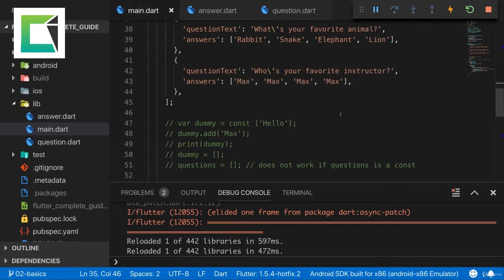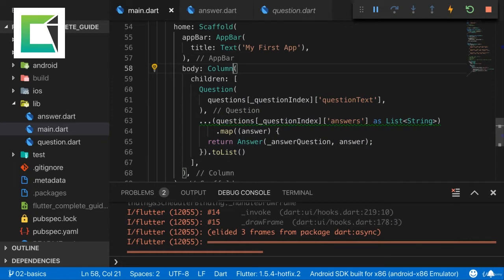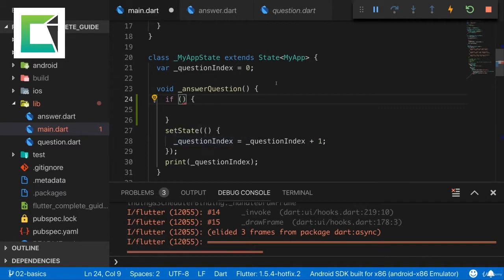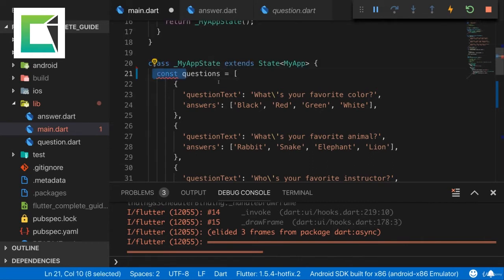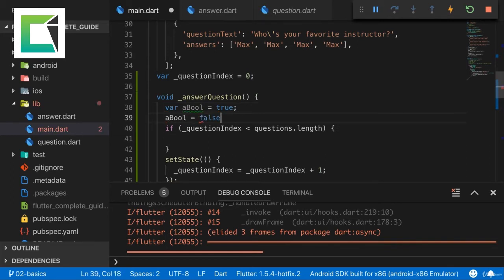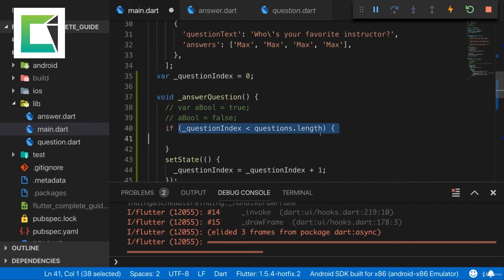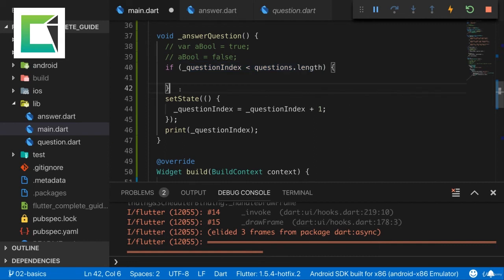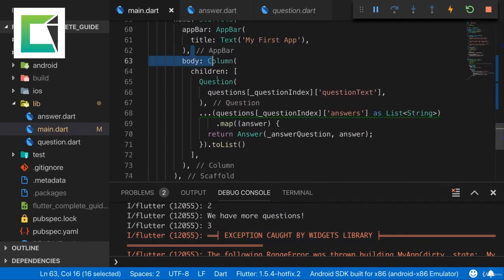Tutorial #34 - Introducing if Statements(Flutter App Development Tutorials)